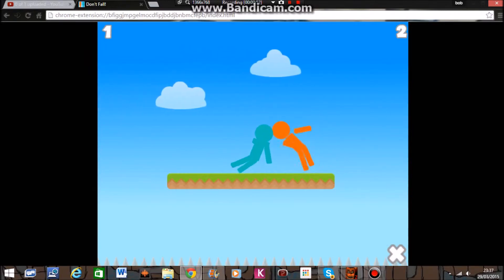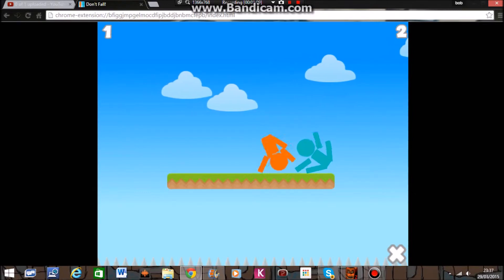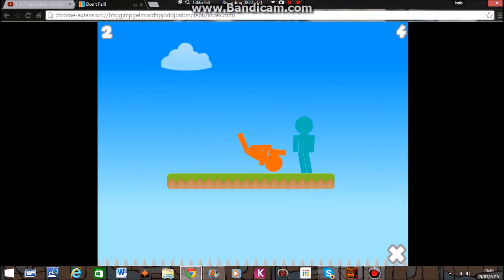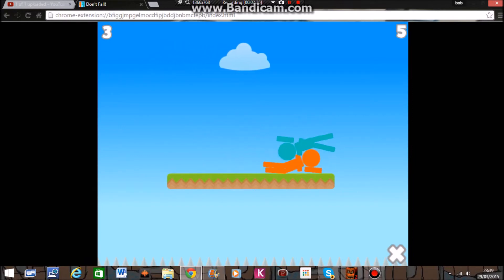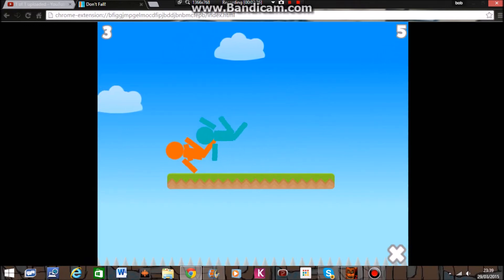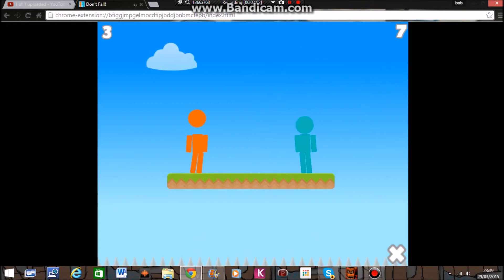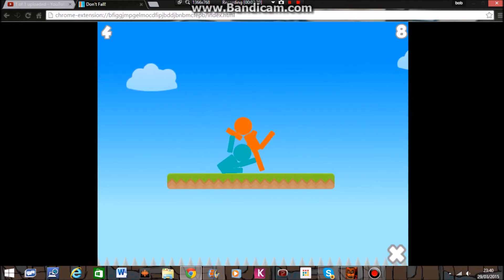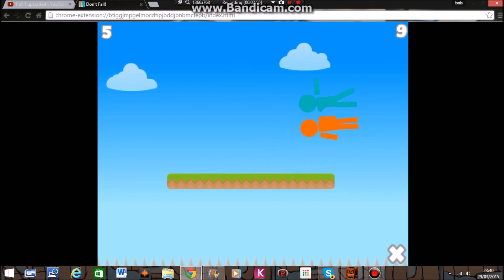dont fall 2